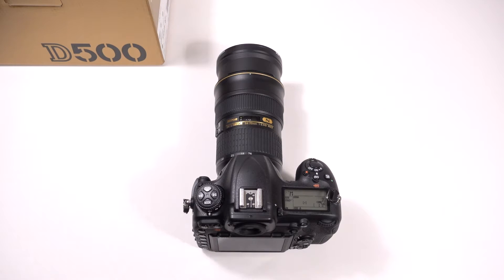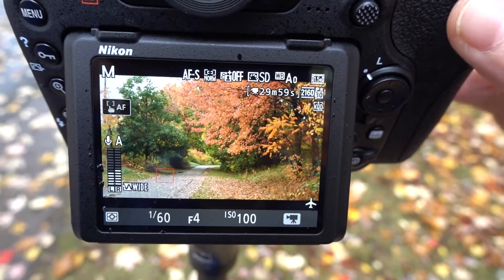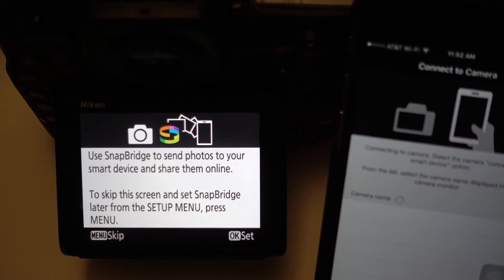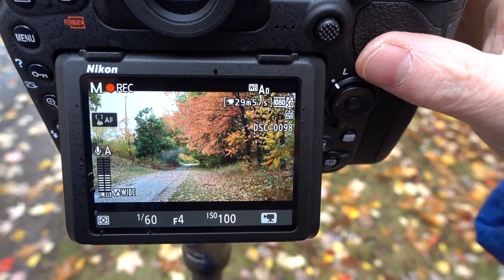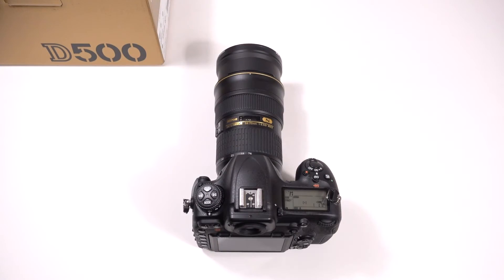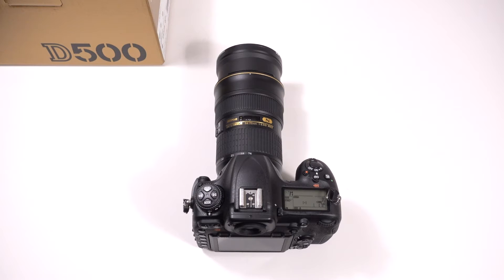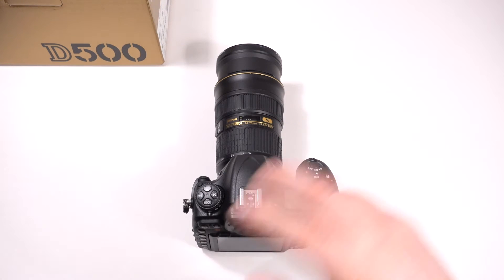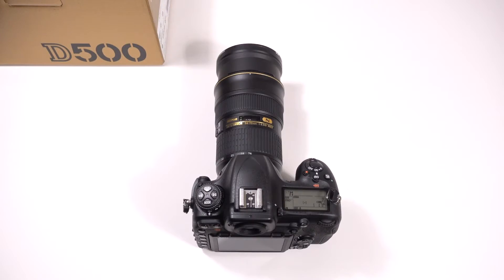Nikon D500 quick review specs and thoughts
Some highlight review of the Nikon  D500 that caught my eye.  I got it for the 4K capability and the tilting touch screen.

Nikon D500

D500 APS-C 1.5 crop 20 MP highlight specs:

- 153 AF focus points with 180k-pixel RGB metering sensor
- 180,000 pixel RGB sensor for metering and subject recognition
- 2.1 million dot tilting touch screen but not for menu selections, like the D5500
- 10 fps with 200 shot buffer for Raw images using XQD cards
- Phase detect in viewfinder with all the fancy focus pints - not so in Live View Contrast detect mode in only option in Movie recording

- SnapBridge connectivity transfer photos in JPG to smartphone and tag images with GPS location info and synch camera clock with smartphone – little clunky interface and must have firmware on camera and have latest Snapbridge app loaded, especially on iPhone.  I still couldn't get mine to work

Movie video highlights 4K
4K UHD  at 2.25x crop
3840 x 2160 at 30p/25p/24p            144 Mbps
1080  Full HD
1920 x 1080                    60p/50p        48/24 Mbps
                                  30p/25p/24p        24/12 Mbps
720 HD
1280 x 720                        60p/50p        24/12 Mbps

- MPEG-4, H.264  29 min 59 sec recording time
- Each movie recorded across up to 8 files at 4GB each
- Anti flicker option 50/60Hz to minimize or negate flickering from some light sources

- Electronic Vibration Reduction available in 1080p not 4K

- Autofocus is contrast-detection-based, and is prone to rapid and drastic attempts to refocus
- 4K uncompressed 8-bit 4:2:2 out from the HDMI:
- 4K 2.25x crop cuts into the camera's low light capabilities. You end up using an area of the sensor slightly smaller than a Micro Four Thirds sensor, so there's a low light penalty to be paid
- Photos can be taken during movie recording saved as JPG set under Custom setting g1 Custom control assignment shutter release button but stops movie recording

- Movies recorded in sRGB Color Space.  Flicker reduction

- No focus peaking option to help judge manual focus, nor is it possible to magnify live view while you shoot movies

- Highlight warning system to help you judge exposure – no zebras

- Powered aperture control, that allows you to change the aperture as you're recording with smoother transitions than the standard click stops

- Auto ISO to maintain image brightness when shooting in Manual exposure mode and can use Exposure Compensation to adjust exposure

- There's also a 'Flat' picture profile, not nearly as flat as the Log gamma curves offered Sony or Canon

- Optional wireless or wired control can be used for starting Live View and Movie recording. Pages 303 335,336

- Stereo mics, mono speaker with both 1/8” mic and headphone ports

Weather sealed body and uses same batteries as many of the other Nikon DSLRs in this line up

LEXPIX Photography vlog channel